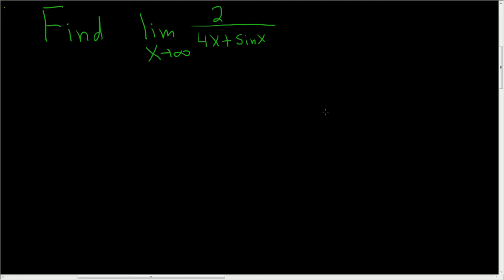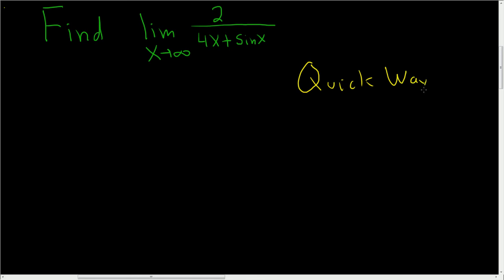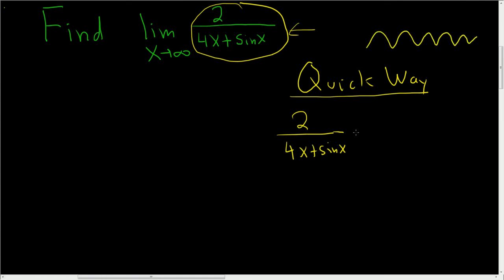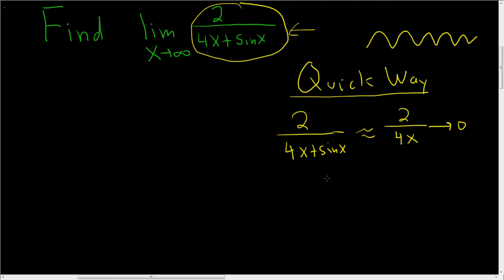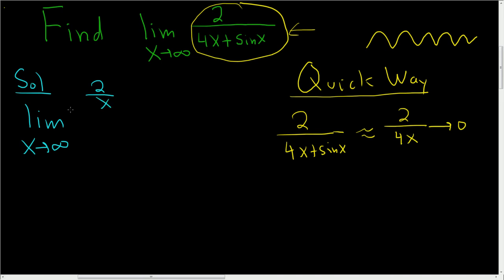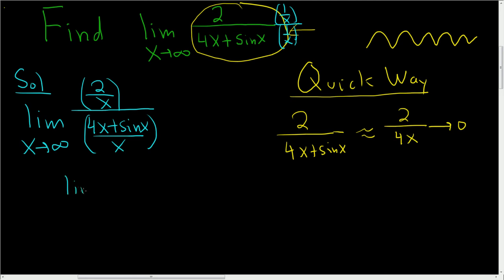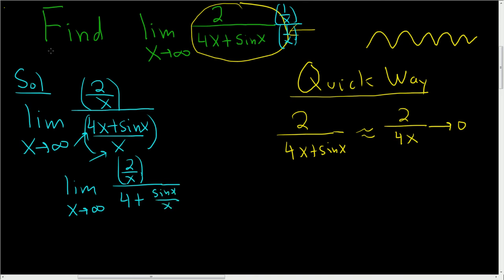Calculus Limits at Infinity The Limit of 2/(4x + sin(x)) as x approaches infinity